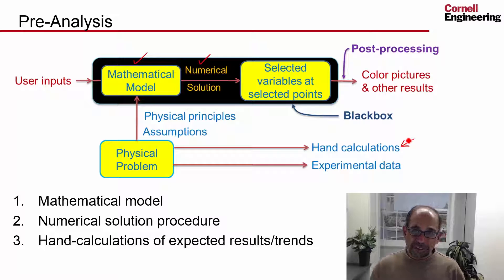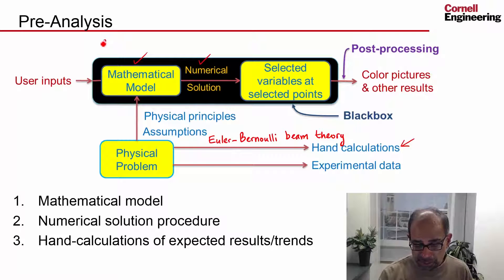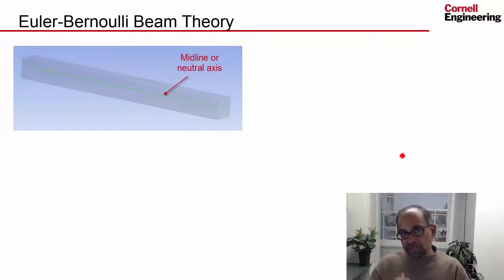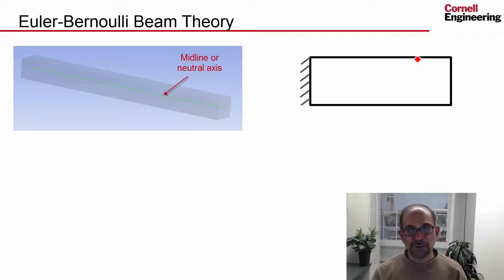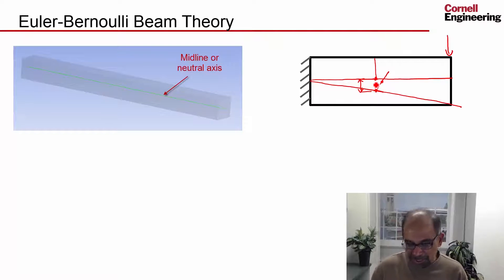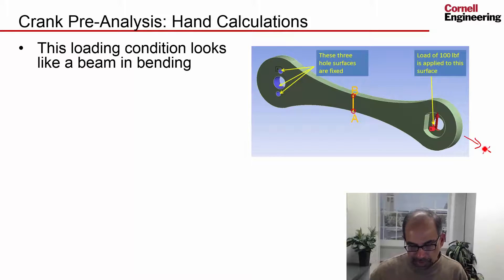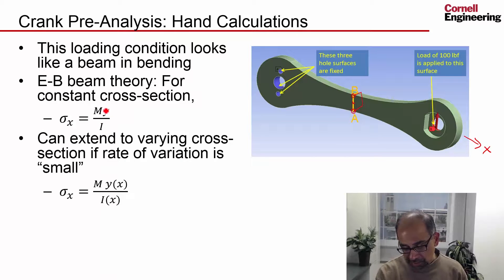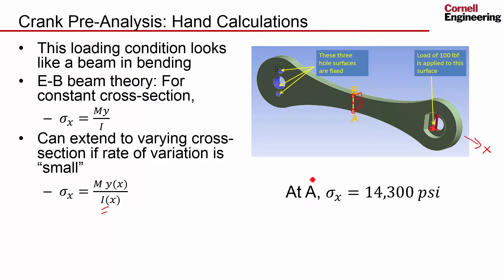CORENGR22016-V008400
2.2.2 Hand Calculations.mp4